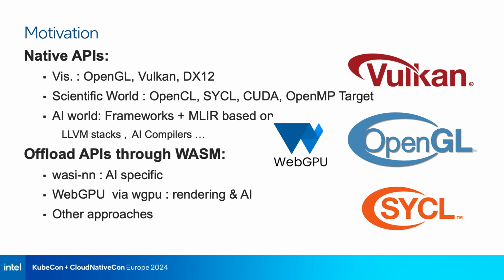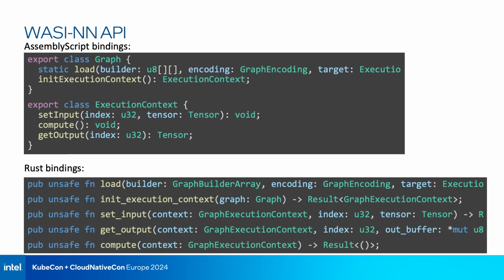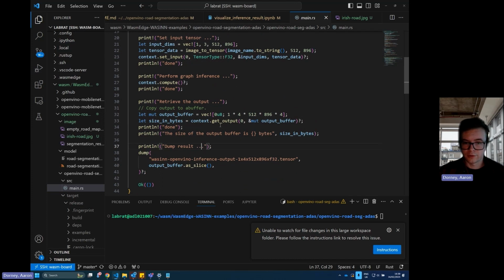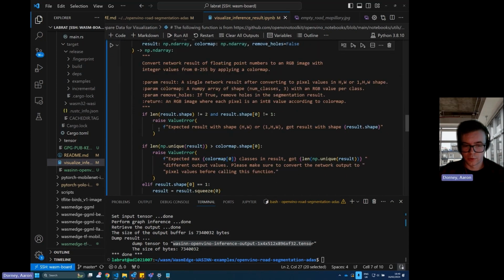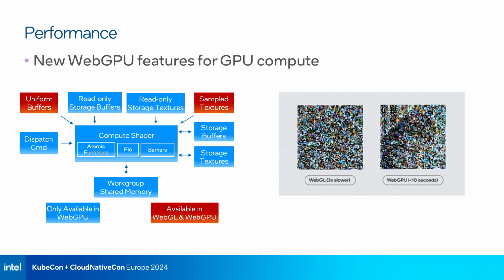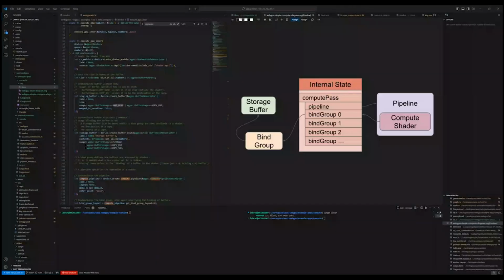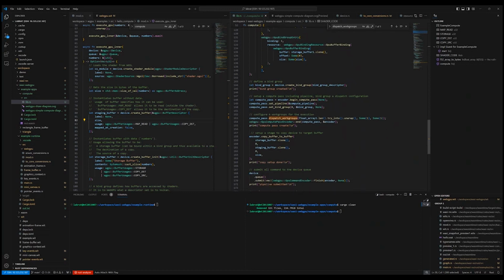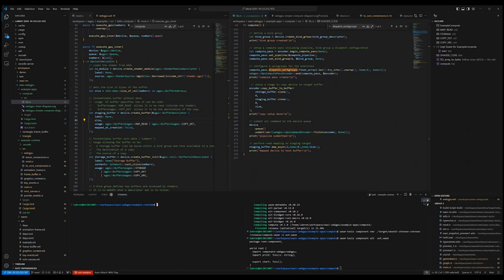Showcasing WASM GPU Offload APIs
Today a wide range of applications from AI, HPC and visualization domains rely on GPU offload to accelerate computations. With the raise of Web Assembly, users now can deploy in portable and secure way their technical compute applications also in cloud-native environment. Recent introduction of new web APIs and WASI interfaces such as WASI-NN and WebGPU allow access to GPU offload also in WASM space. This demo will show the basic usage and characteristics of those API for several WASM compute examples from AI deep learning in practice and will illustrate the steps needed to integrate them in cloud-native environments.

This demo was presented at Kubecon Paris EU 2024.